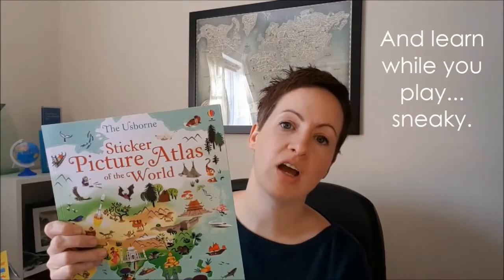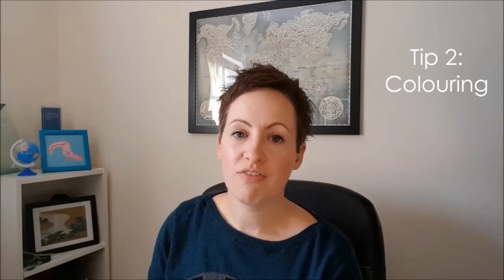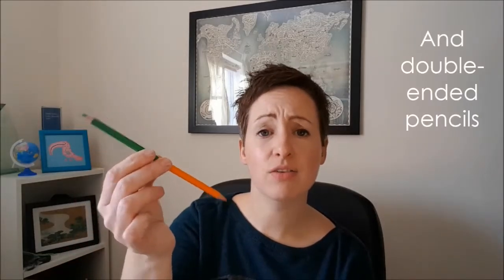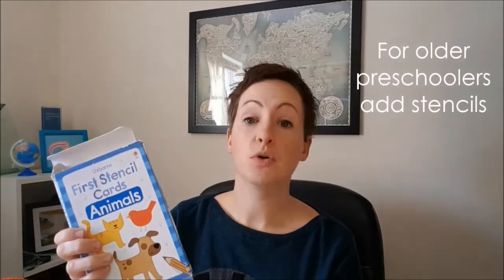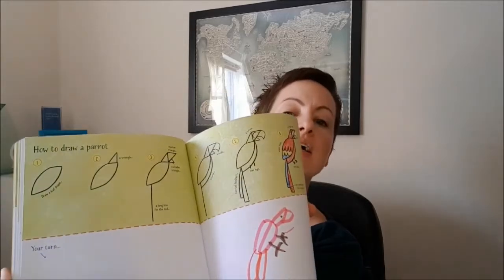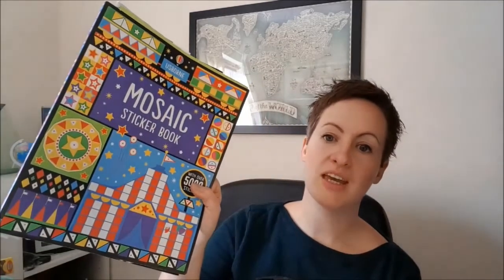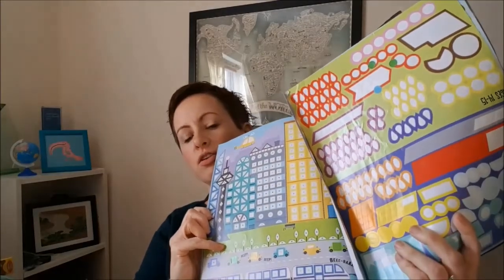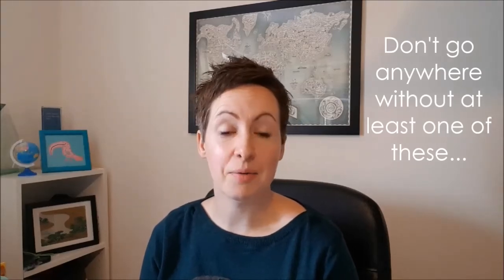Entertaining kids on long journeys - my top packing tips for travelling with kids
My top 12 tips if you're travelling with kids - no 3. My first set of hand luggage essentials to entertain kids on a long journey: product details below and more tips coming soon, including books and electronic devices. Let me know if you've got any questions you'd like me to vlog about?
This is my video for day 8 of Vlogmas 2016.

Usborne Big dinosaur sticker book

Usborne My First Sticker Book

Usborne Sticker Atlas of the World

Crayola Supertips Washable

Usborne First stencils

Usborne Step by Step Drawing Animals

Orb Factory Foam My First Sticky Mosaics Kit Zoo Animals

Usborne Mosaic sticker book

Mosaic sticker castles book

DISCOVER MORE MUMMYTRAVELS...

Proving that being a parent needn't stop you travelling the world...